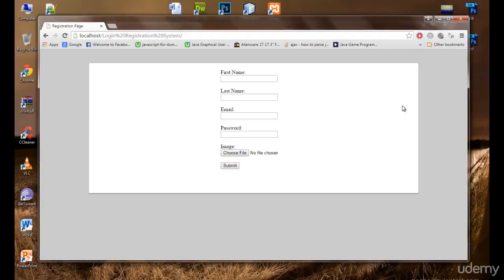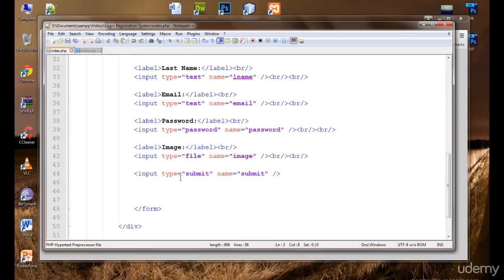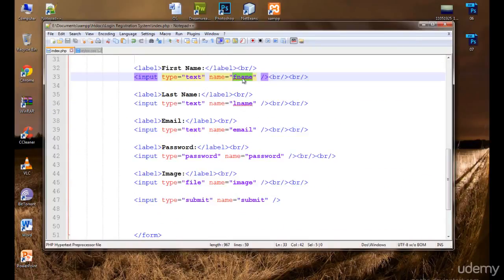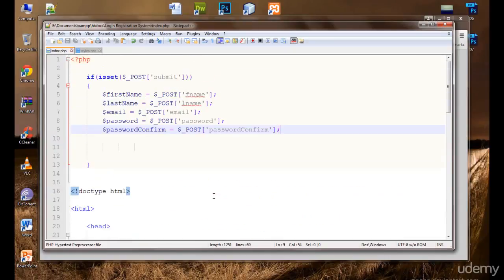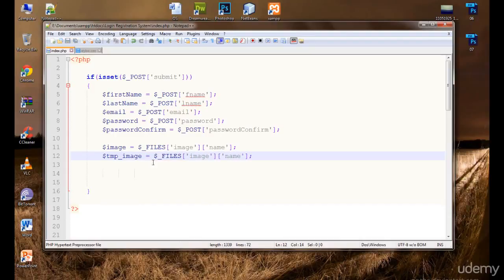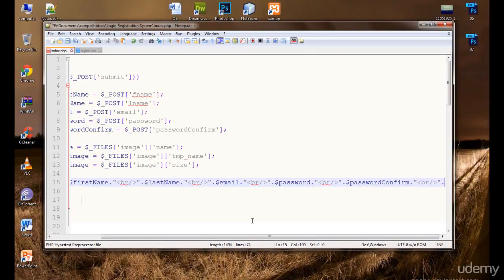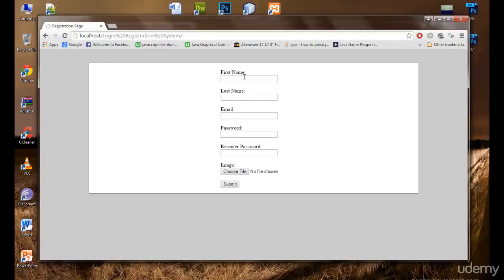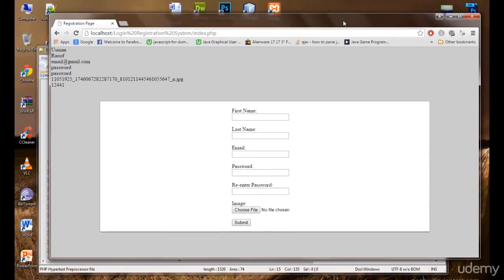PHP TUTORIALS LECTURE 5 GETTING FORM VALUES WITH PHP